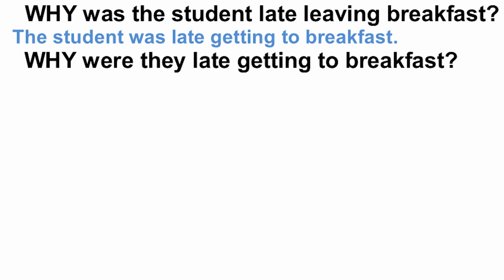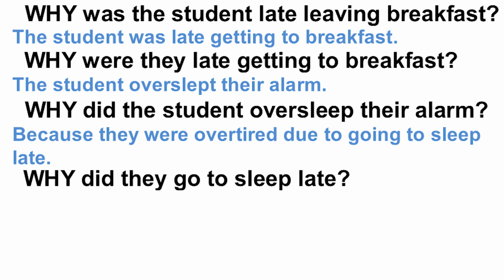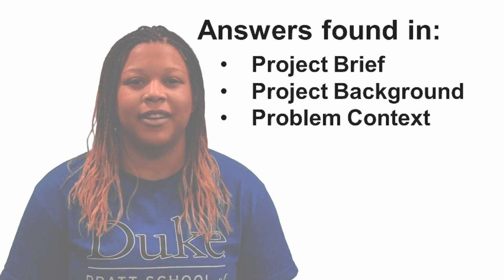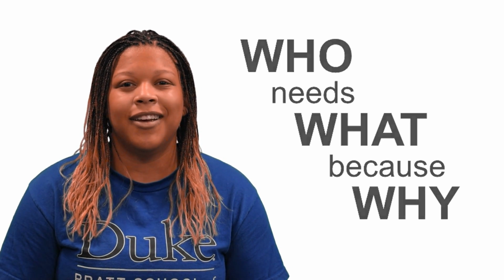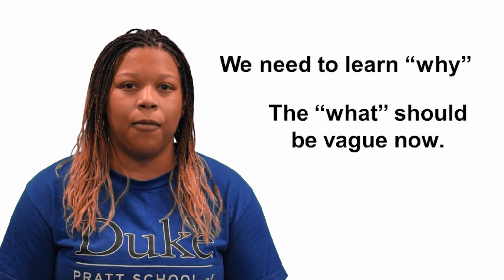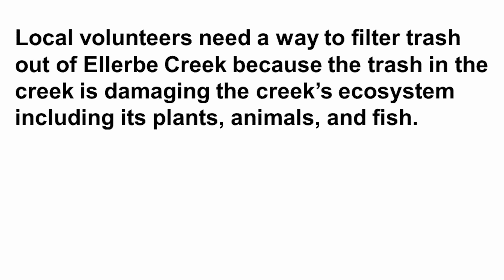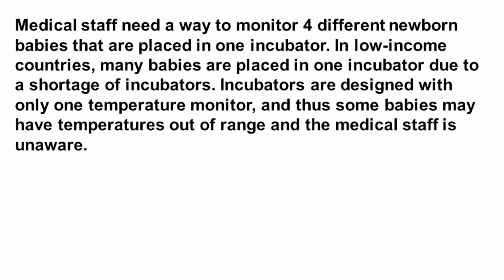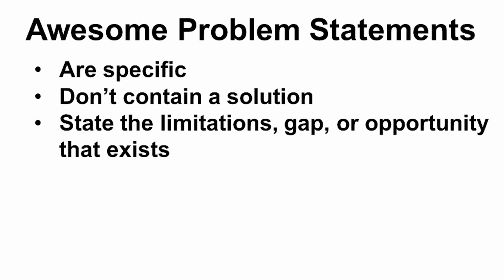Defining The Problem